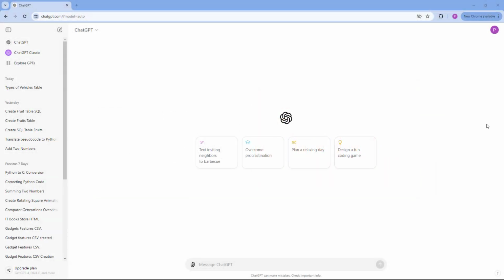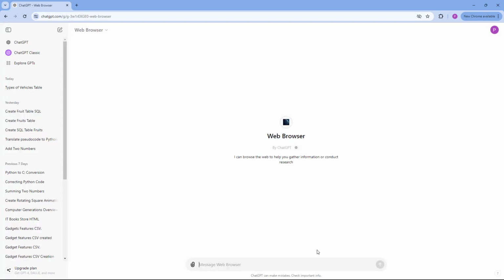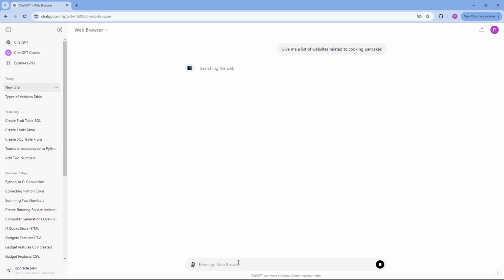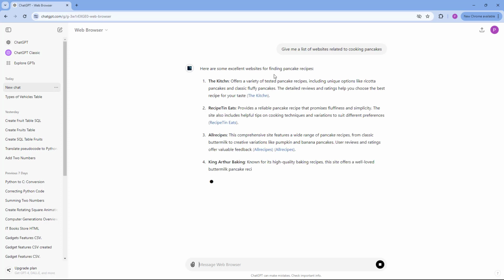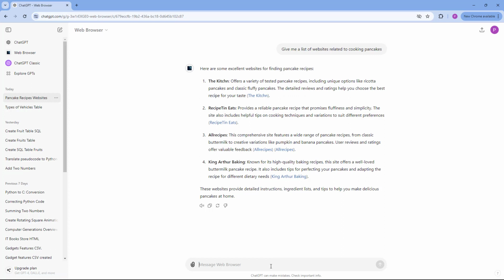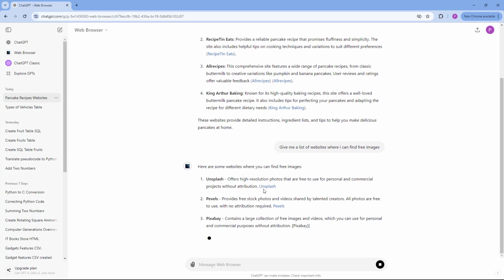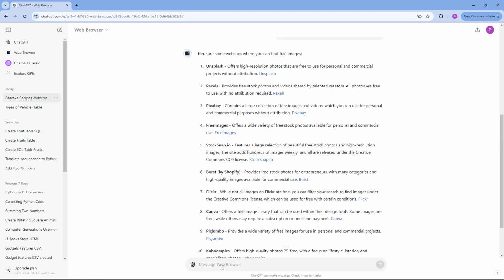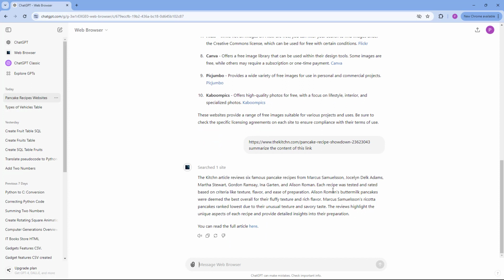ChatGPT - Lesson 82 - Web Browser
In this tutorial, we will be discussing about Web Browser in ChatGPT